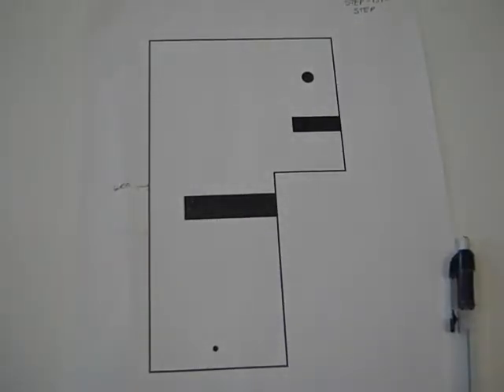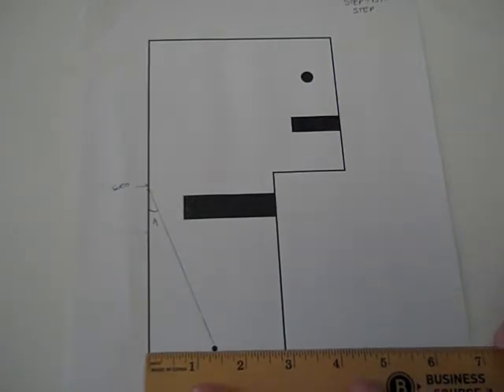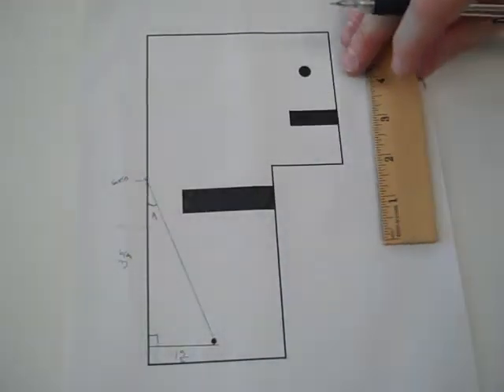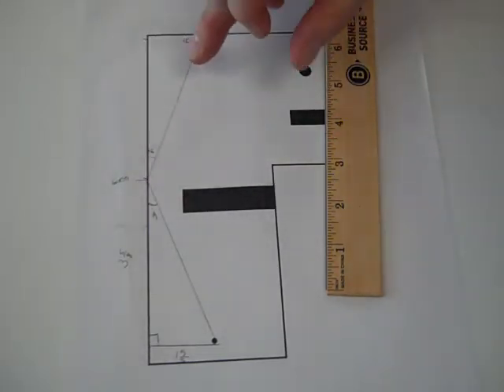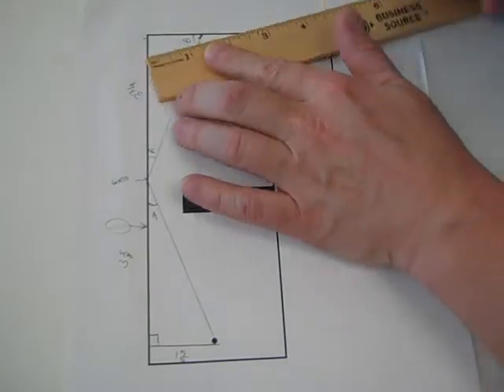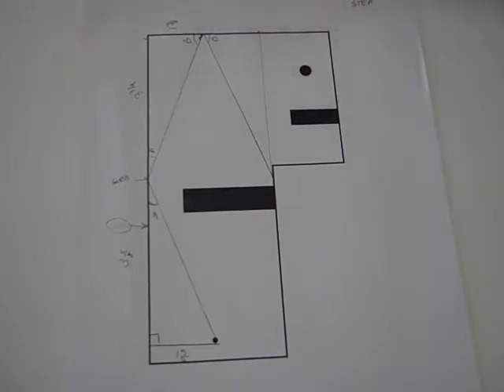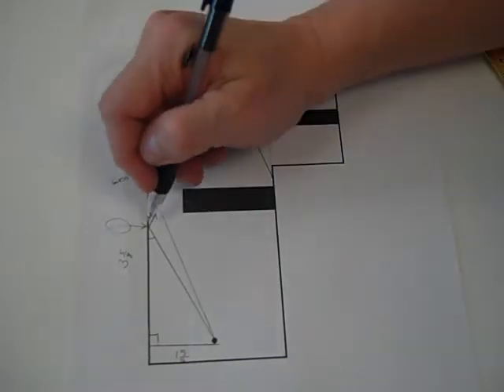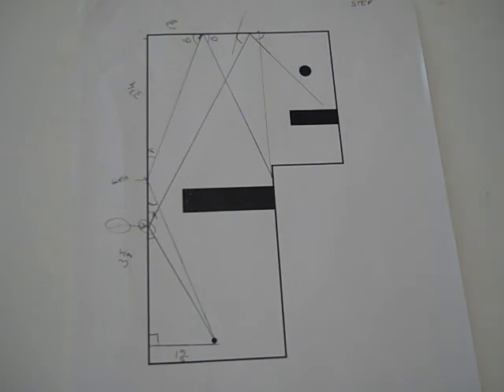Putt Putt Project - Geometry - ECSD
Quick demo on how to try and map Mini-Golf ball path.
This video does not stand alone but couples to classroom instruction.